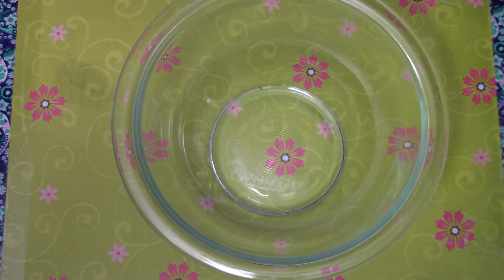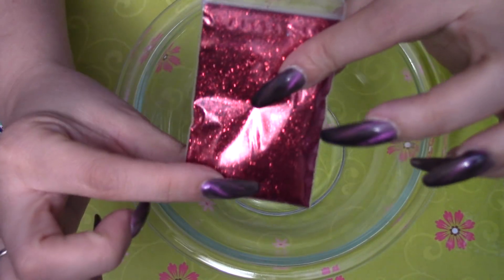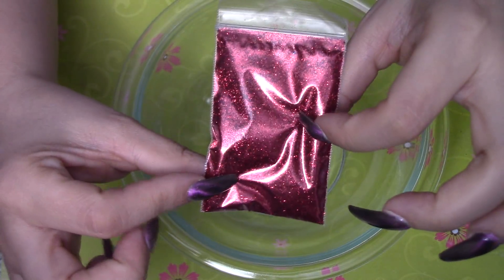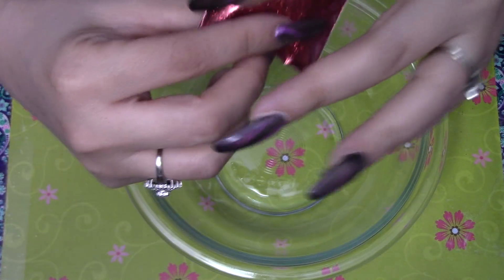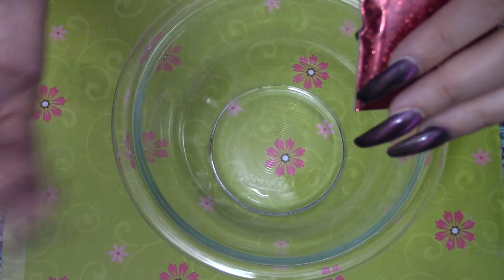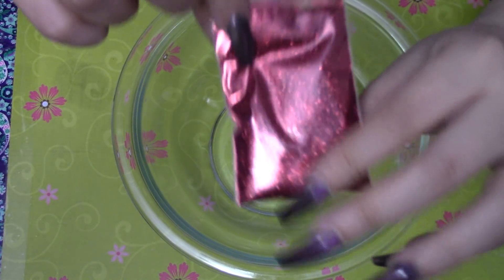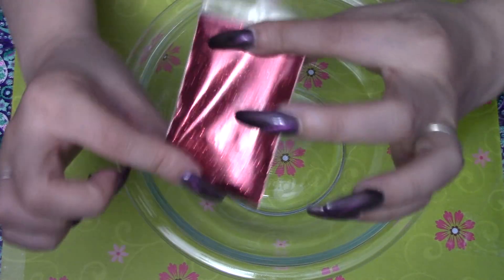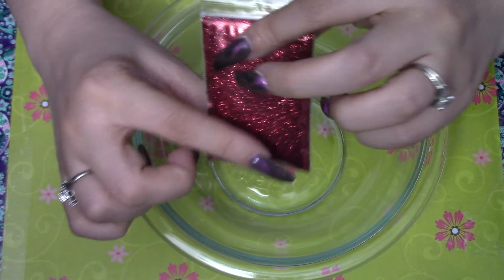Make a mix Monday! Blazing butterflies by colleena feltham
$28.50 Shipped